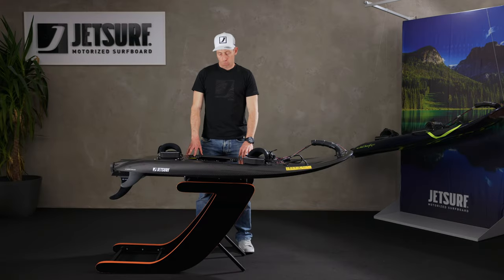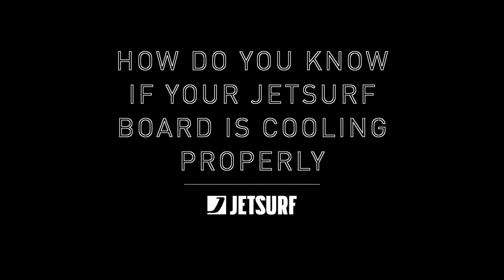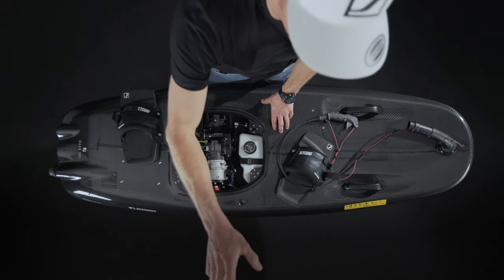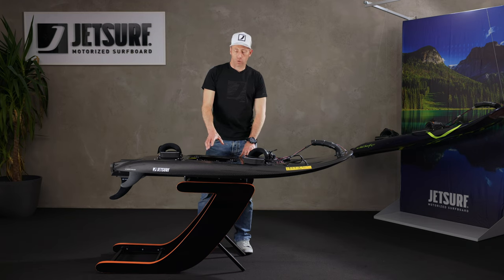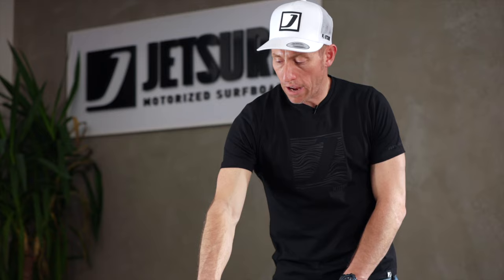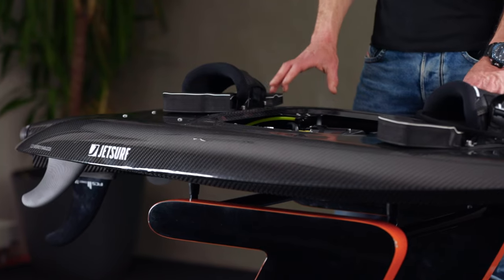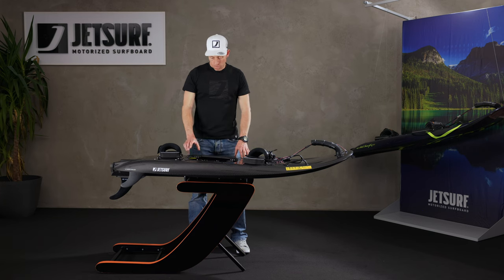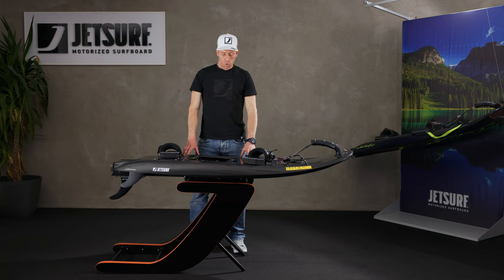#7 How do you know your JETSURF board is being cooled properly?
Welcome to the new education series JETSURF Tutorials where we will be answering all the frequently asked questions.

Today, Rui from JETSURF will show you how to check if your board's cooling system is working properly. This one is really important. The last you want to happen is to get something stuck in the cooling hose and potentially damage the board.

We prepared much more for you. Please find the list of all Tutorials videos below:
#1 What comes with your new JETSURF board?
#2 How to activate the warranty on your new JETSURF board?
#3 How to mount the fins on your new JETSURF board?
#4 How to swap pads on your JETSURF board?
#5 How to start your new JETSURF board?
#6 How to open the JETSURF stand?
#7 How to know your JETSURF board is cooling properly?
#8 How to clean your JETSURF fuel-powered board?
#9 What do you need to buy with a JETSURF board?
#10 How to start riding on your JETSURF board?
#11 How to charge the fuel-powered JETSURF board?
#12 What to do if you flood your JETSURF board?
#13 How to get ready to ride your JETSURF Electric board?
#14 How to clean your JETSURF Electric board after riding?
#15 How to store your JETSURF Electric board after you stop using it?
#16 How to change power modes on JETSURF Electric?
#17 How to charge the JETSURF Electric board?
#18 How to mount the TUBE on the JETSURF board?
#19 Salt water vs. Fresh water use. What is the difference in the maintenance of the JETSURF board?
#20 How often you should do maintenance of your JETSURF board?
#21 How to winterize your JETSURF board?
#22 How to fly with your JETSURF board in the plane?
#23 What spare parts do you need for a yacht?
#24 How to pair a remote with your JETSURF electric skateboard?
#25 How to change speed modes on JETSURF electric skateboard?
#26 How to switch to reverse mode on JETSURF Electric Skateboard?